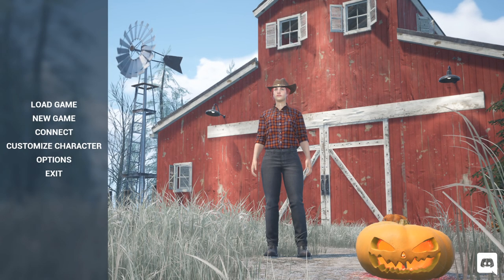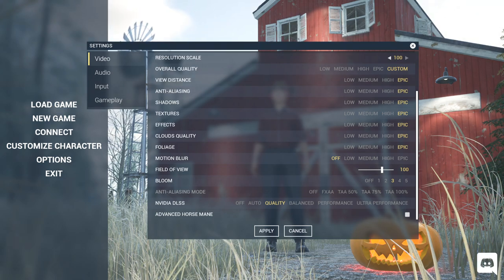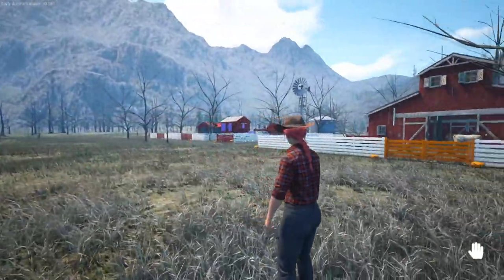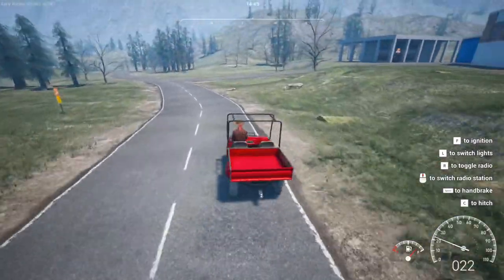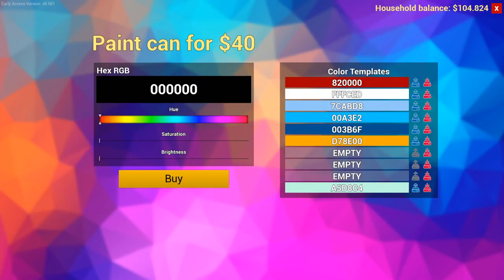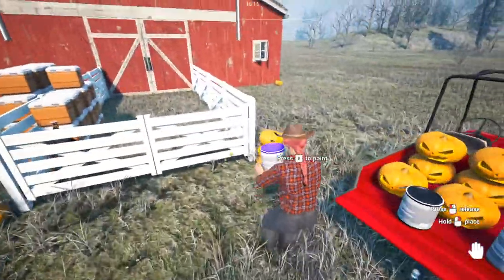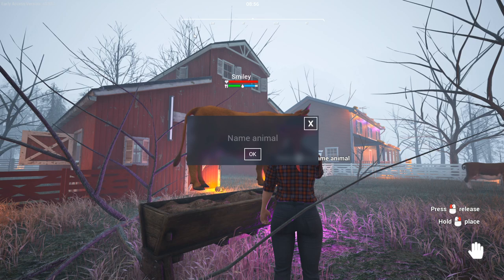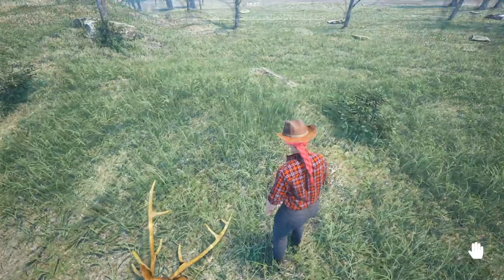Everything New In the October Update! Halloween Ranch! | Ranch Simulator | Tips And Tricks Gameplay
The Halloween Update brings us a whole New Look, New Settings and Naming Animals!

You can earn Sheep by Watching, Chatting, Donating and Superchats.

Use !points to see how many sheep you have. To play games in chat use: !gamble { points }, !heist { points } and !duel {username} {points}.